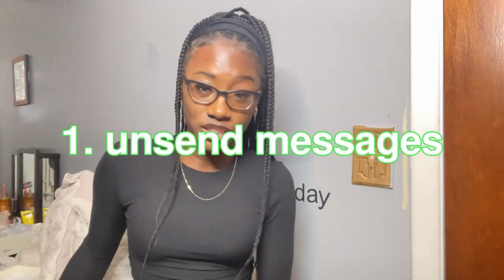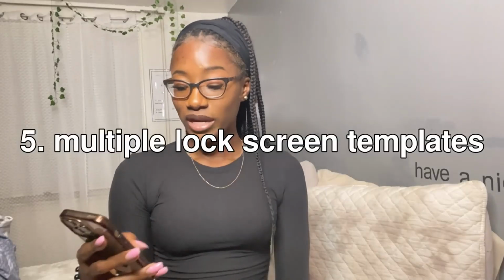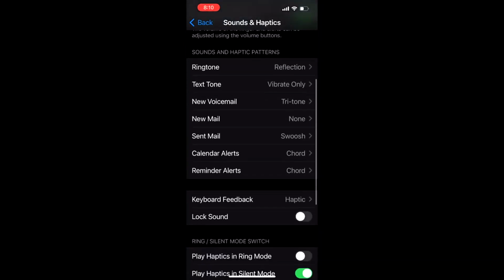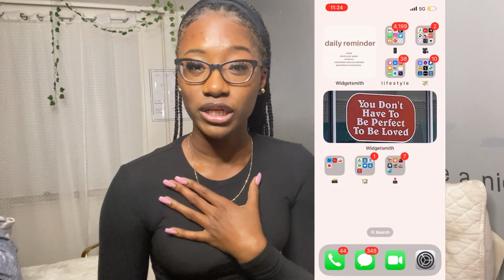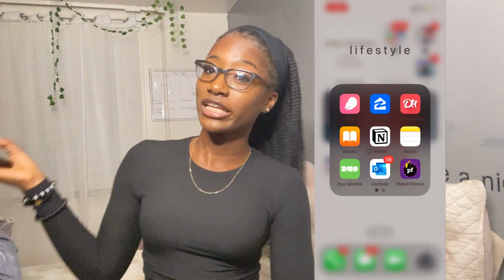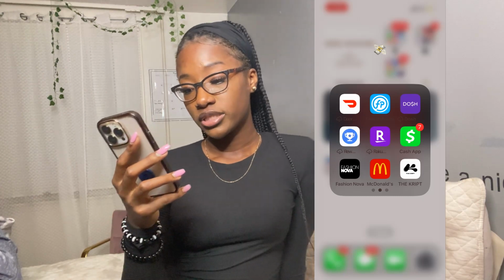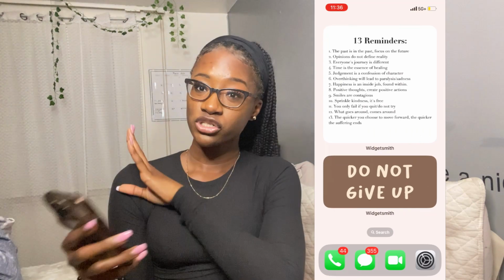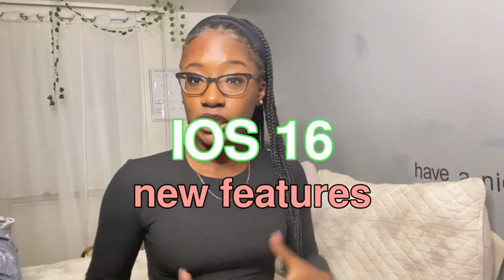*iOS 16* what’s on my iPhone 13 Pro ✰ how to customize home & lock screen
IOS 16 new features + what's on my iphone 13 pro :) (how to home & lock screen customization)

Link to Download ios 16:

Links to make $$ on your phone
Mercari: Get up to $30 when you get started. Use code NEWHDB when you sign up with my

Sweatcoin: sweatco.in/i/idekhaja

Raketuen: Have you signed up with Rakuten yet? It’s the best site for earning Cash Back. Get a $30 bonus when you sign up with my invite link and spend $30. It’s free!

more about meee -
how old are you? 18
what do you use to edit? videopad
equipment: ring light

0:00 ios 16 new features!
2:50 what’s on my iphone